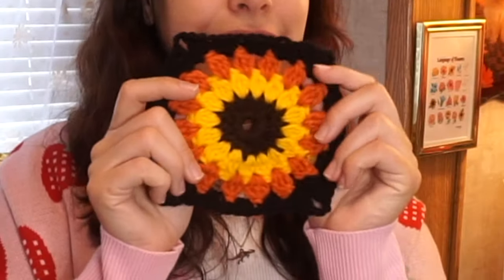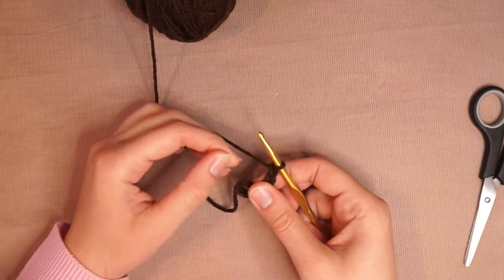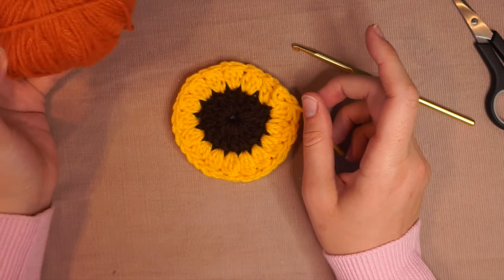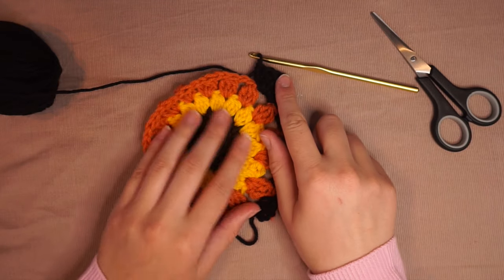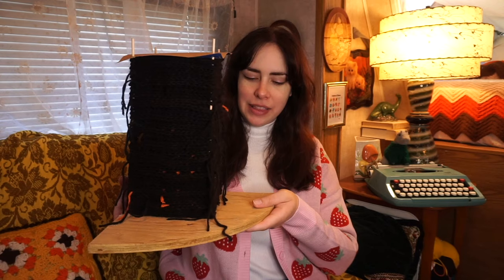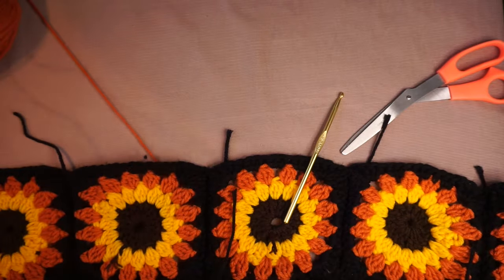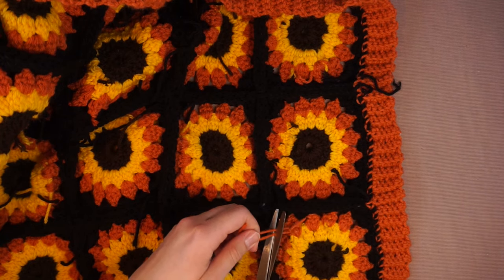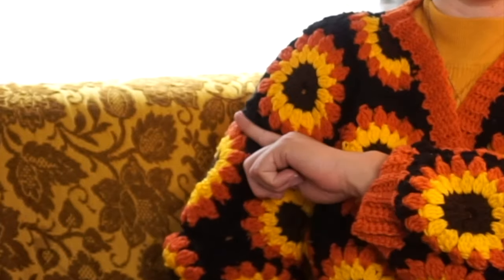GRANNY SQUARE CARDIGAN // Everything You Need To know!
Making a Granny Square Cardigan!

In this video I do my best to show you all the steps you need to do in order to make yourself a Granny square cardigan!

(Intermediate crochet skills required)

Measurements:
Individual square: 5 inches by 5 inches
Arm: 15 inches by 15 inches (not including the ribbing)
Front panel: 10 inches by 15 inches (not including the ribbing)
Back panel: 20 inches by 20 inches (not including the ribbing)

Here is a list of the Yarn and how much I used:

x2 (maybe 1) balls of Brown - Chocolate by Impeccable (medium 4 / 100% Acrylic)
x2 balls of Yellow - Sunny Day by Impeccable (medium 4 / 100% Acrylic)
x3 balls of Orange - Pumpkin by Impeccable (medium 4 / 100% Acrylic)
X2 balls of Black - Black by Impeccable (medium 4 / 100% Acrylic)

Crochet hook 5mm / US H8

If you only need to learn certain parts please skip to the chapters you need:

Intro - 0:00
How to make a Granny Square  - 3:08
How to Connect the Squares - 14:33
How to make the Trim - 17:16
The Reveal - 20:49
Final Thoughts - 21:27

Mourning Dove by Zachariah Hickman

I’m a 31 year old who graduated from film school, almost 10 years ago. Now I have decided to put my education to some good use!